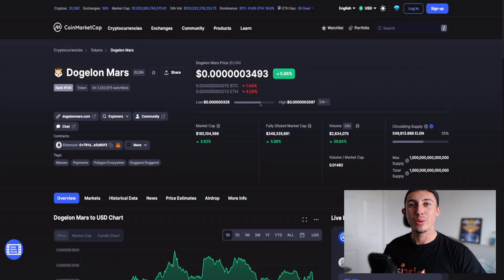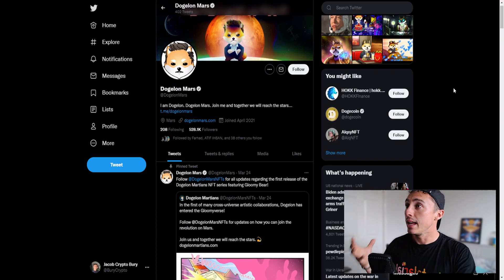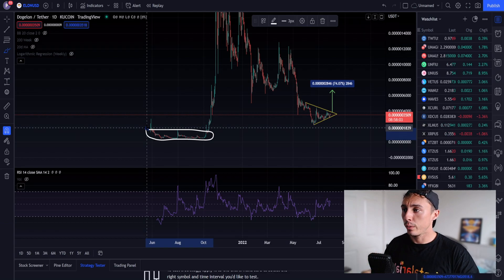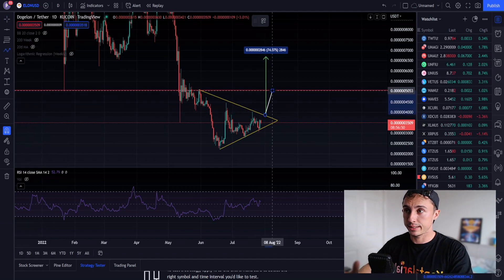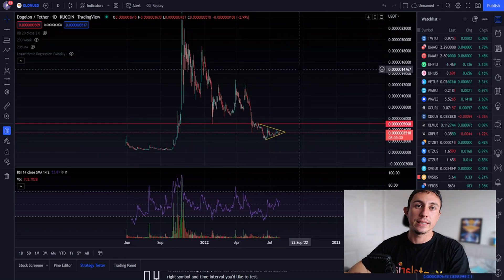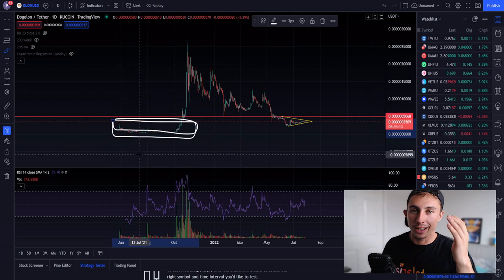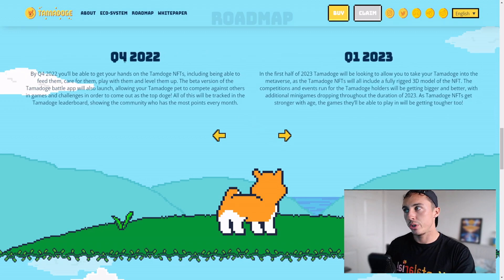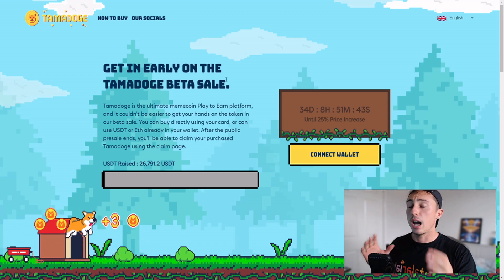DOGELON MARS CRYPTO PRICE PREDICTION | Elon Mars Ready to Pump? 🔥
🚀- Win $3,000 in Free Crypto!

Dogelon Mars (ELON) Crypto is setting up for a potential pump in the near future. We also have another project at the end of this video which could potentially be a new 10-100x as a new doge theme meme coin enters the crypto space.

0:00-1:22 Dogelon Overview
1:23-6:48 Dogelon Analysis
6:49-10:16 NEXT 100X DOGE COIN?